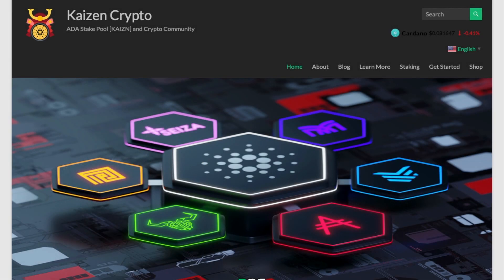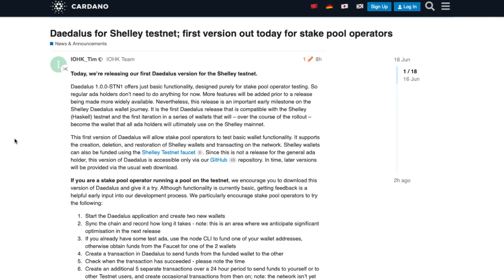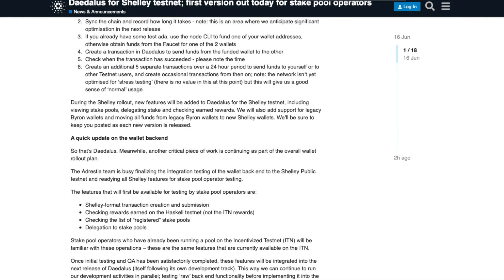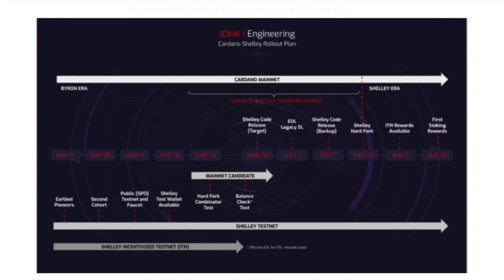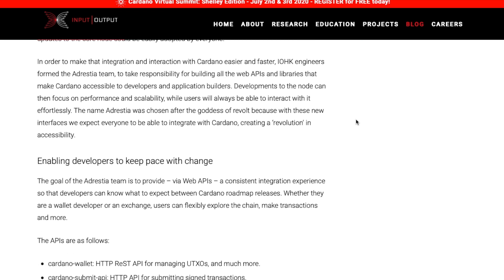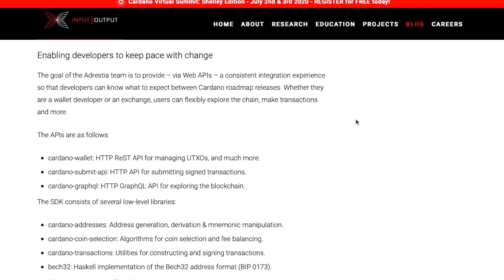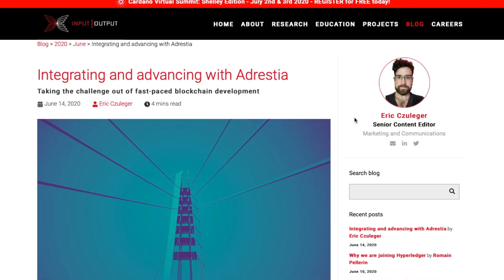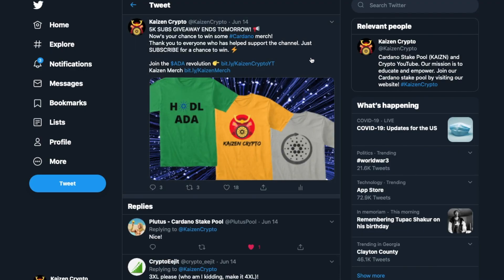Cardano IOHK Releases Shelley Testnet Daedalus Wallet, Adrestia Update, 5K Subs Giveaway Winner!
In this video, we discuss the latest release of Daedalus for the Shelley Haskell testnet. We also talk about some dates to be expected going forward with the rollout of Shelley. And we discuss some recent updates with Adrestia.

FOR CARDANO FANS!
Plutus eBook
Cardano Notebook

[ADA]
DdzFFzCqrht5TSL7FFVVvKhGTiJjXb9VCuZ5zowJDBuiRdZ9KxnoG8cpxUwmjHrCfnFrqALfvmBPWXGWh1RsJ4X1UF38LsvDHEypWjVd

[BAT]
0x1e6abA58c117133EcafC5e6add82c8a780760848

[ETH]
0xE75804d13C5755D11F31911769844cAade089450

[BTC]
33rsQK3M5LZYhB5GyBsC4yXKeE5dgCb5tW

[LTC]
MSADCnALYKzYVP2zZEUbH9ux8MKLBpYwa1